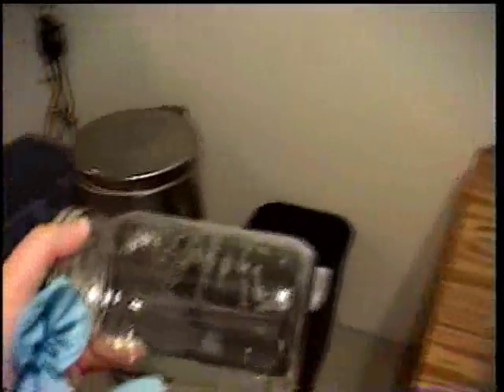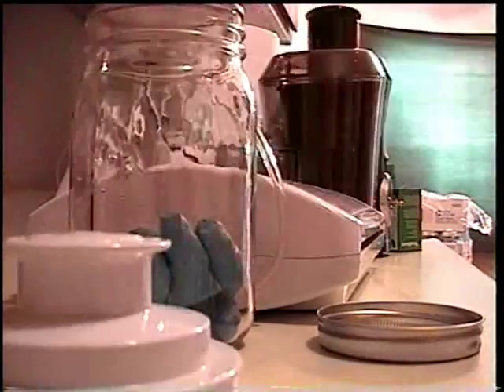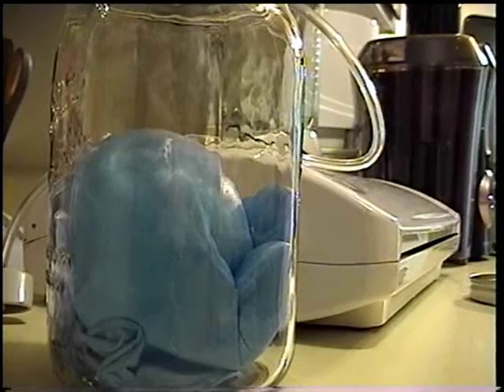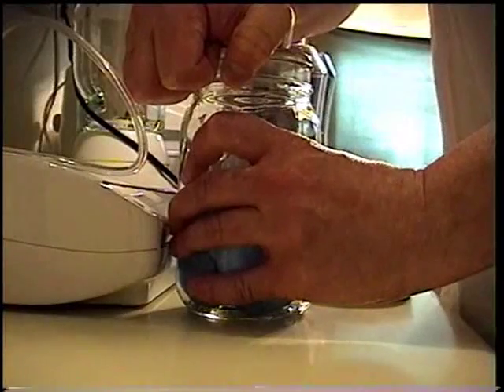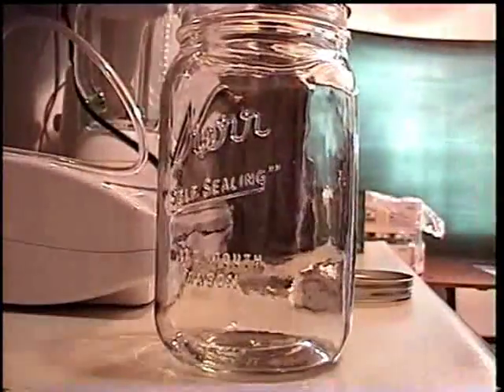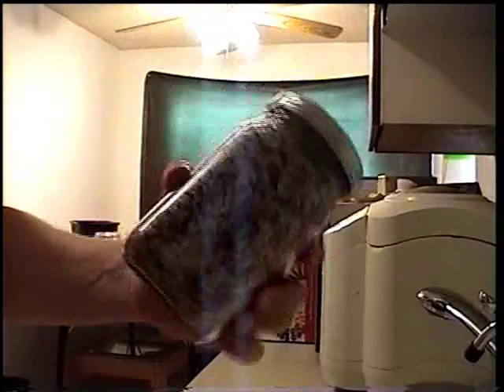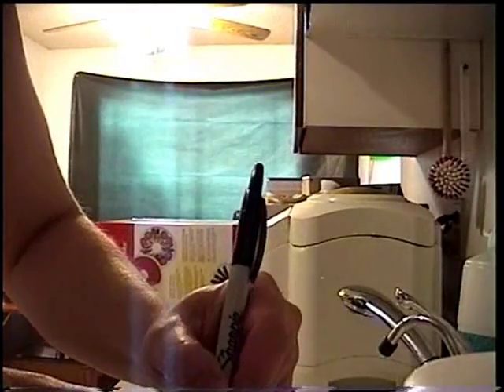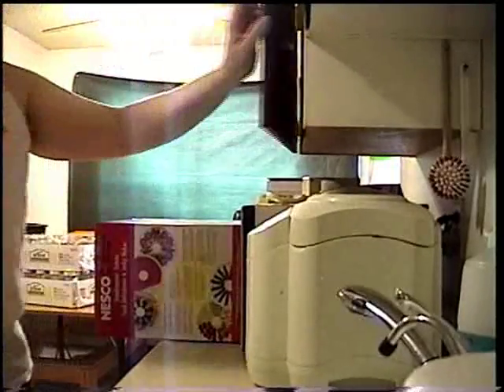Mason Jar sealer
This is a cool attachment for my food saver. It will pull a mason jar down to a vacuum.